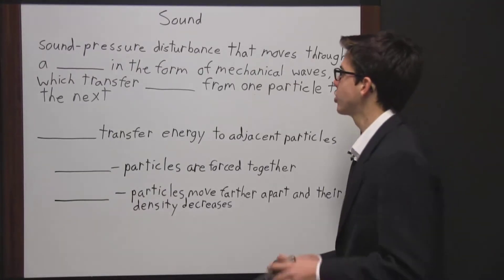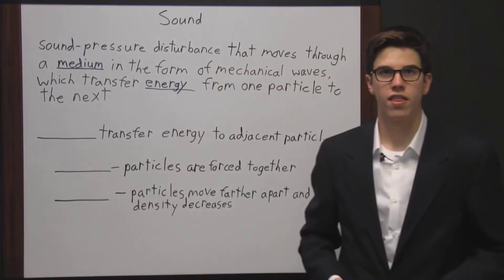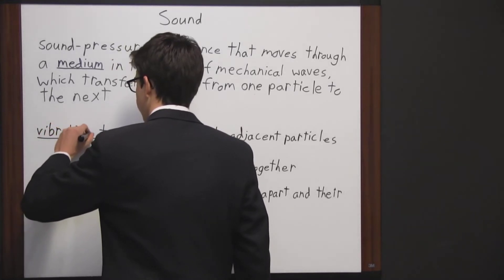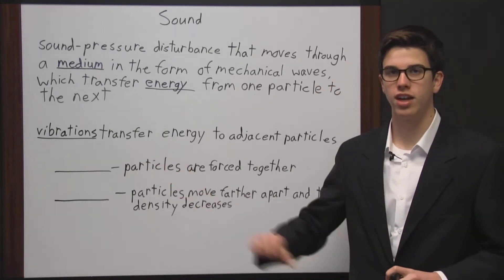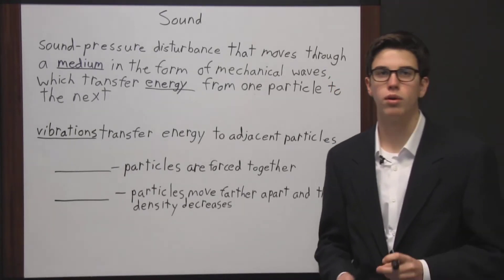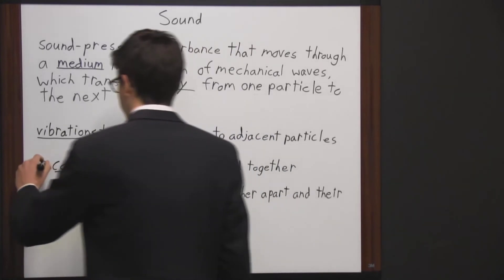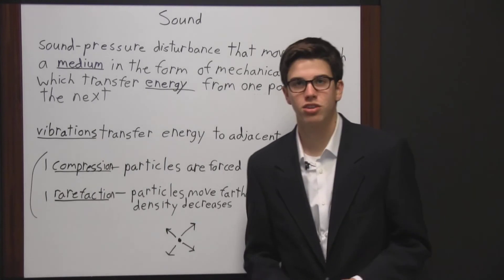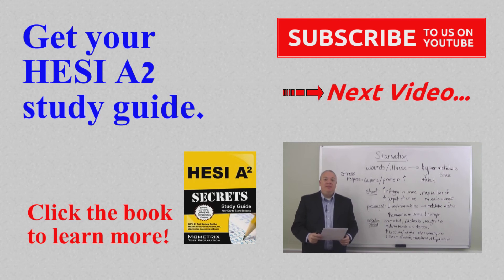HESI Anatomy and Physiology - Lesson 8 Sound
Get free help for the HESI A2 test with our HESI A2 Anatomy and Physiology review video about sound.